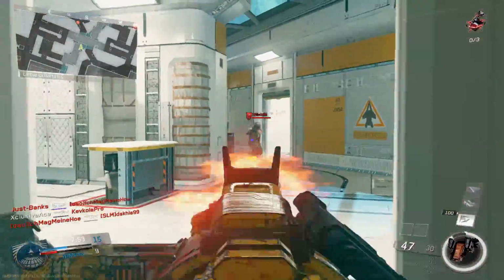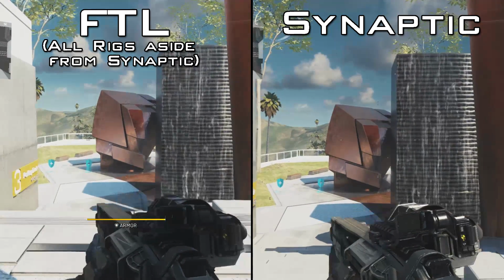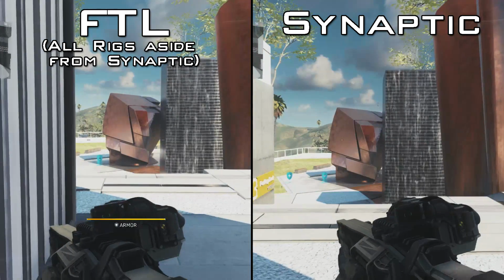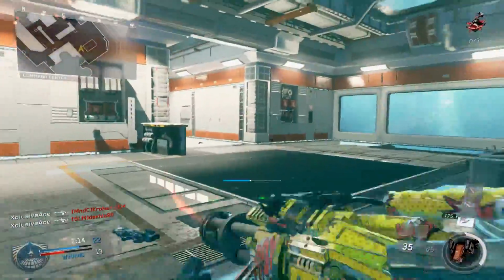Hidden Synaptic Perk! | Please Fix This Infinity Ward! (Now PATCHED!)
Today I share a hidden perk that I stumbled on while doing some testing that has a huge impact in certain situations while using the Synaptic Combat Rig and it has nothing to do with hit-boxes!

Outro Song
Artist: Teminite
Song: Beastmode